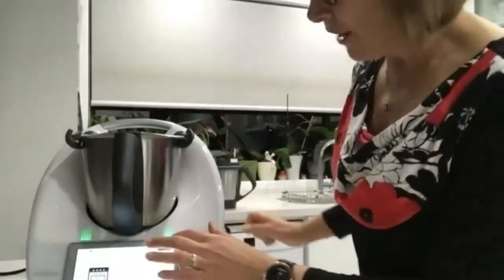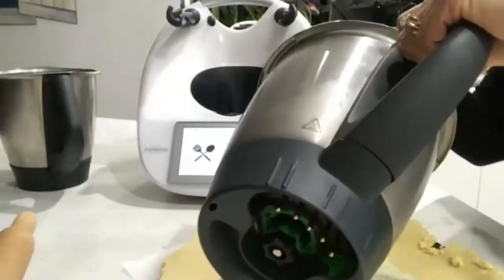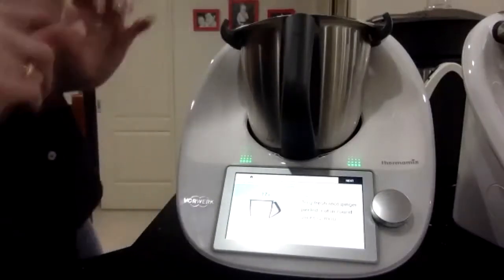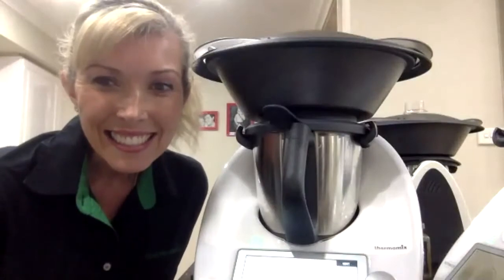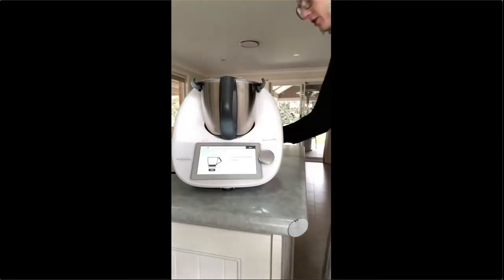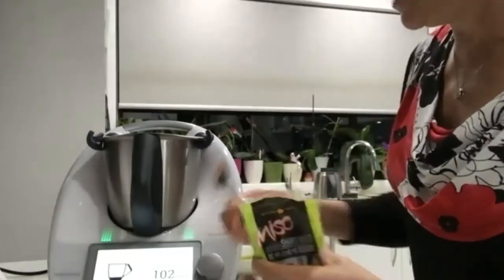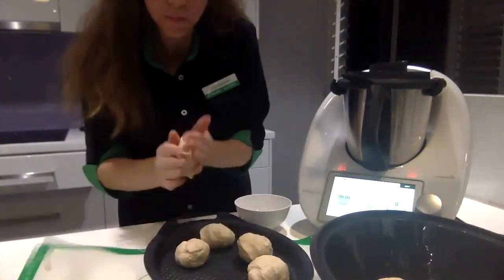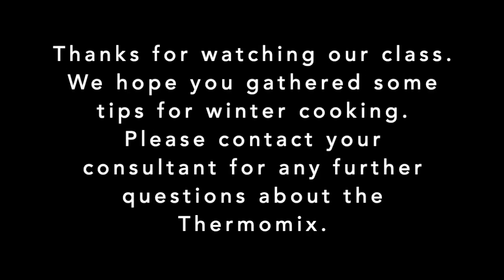Thermomix Winter Warmers Class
Some thermomix consultants sharing a few favourite winter recipes and tips. See my About Tab for links to socials or to purchase a Thermomix.
Recipes included in this class:
Broccoli & Three Cheese Pasta Bake
Fresh Tomato Tart
Spiced Morroccan Lentil Soup
Basic Bread Rolls
Tahini Citrus Miso Dressing
Ginger Honey Cakes with Mandarin Slices
Mars Bar Hot chocolate
Turmeric Lemon Ginger Tea